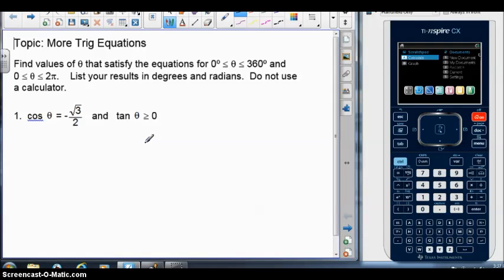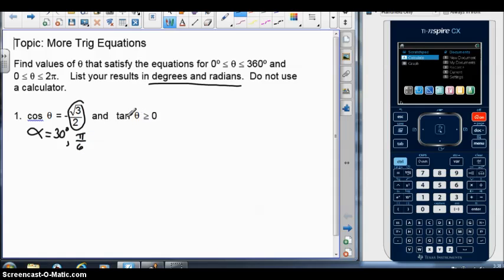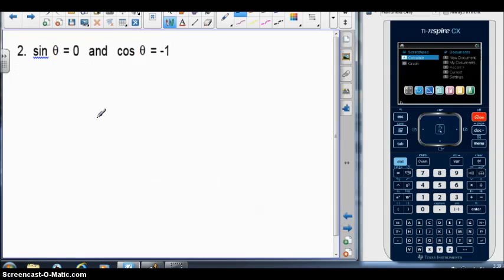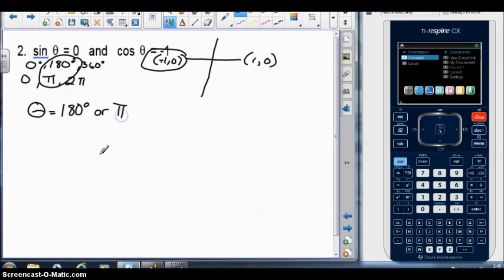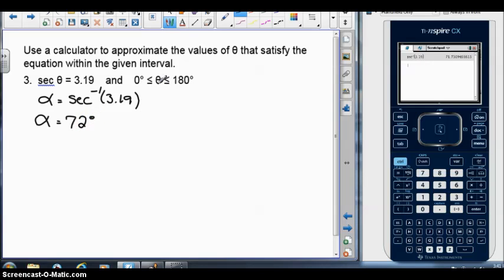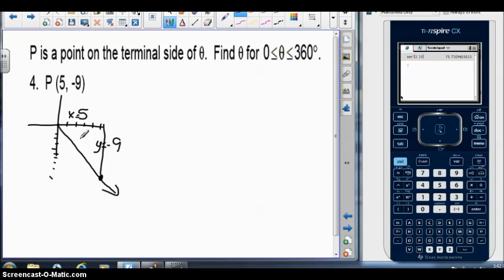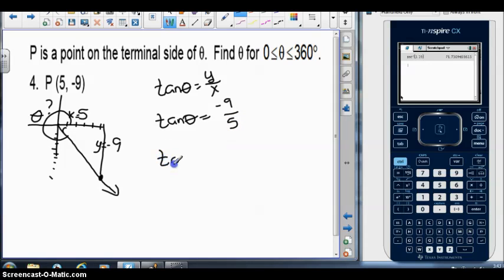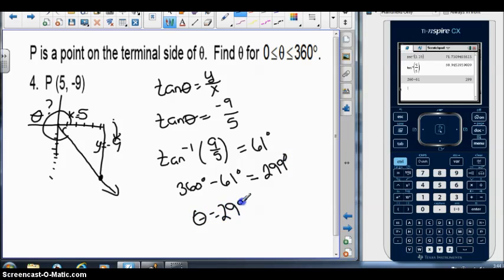Lesson 2-4 More Trig Equations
more trig equations in degrees and radians